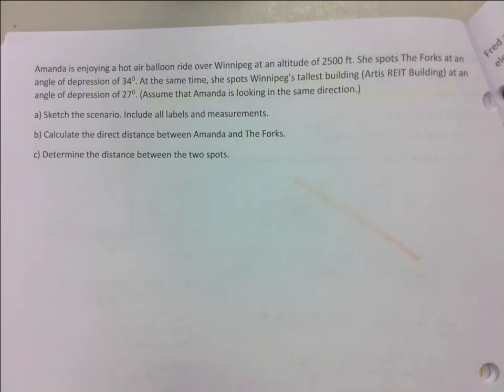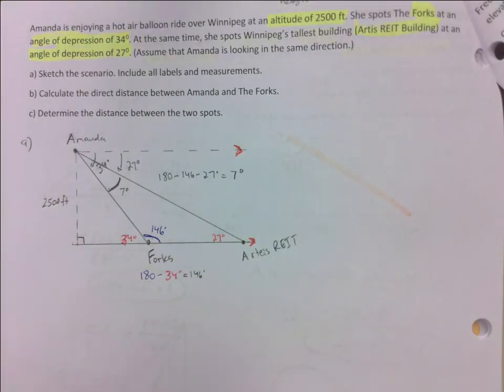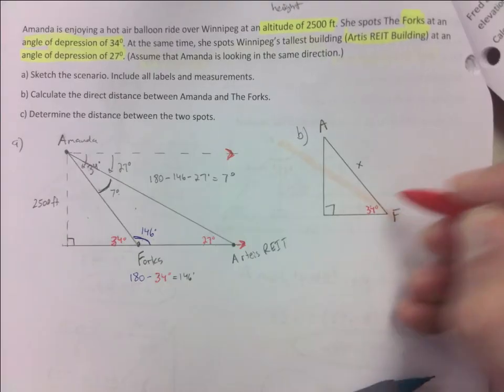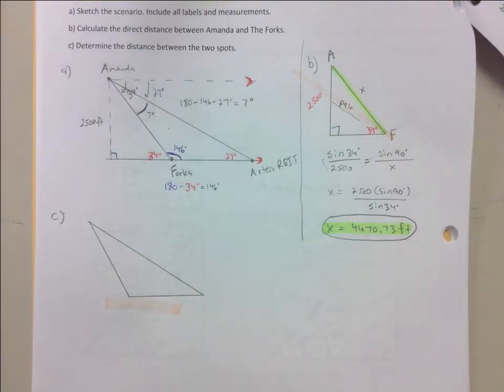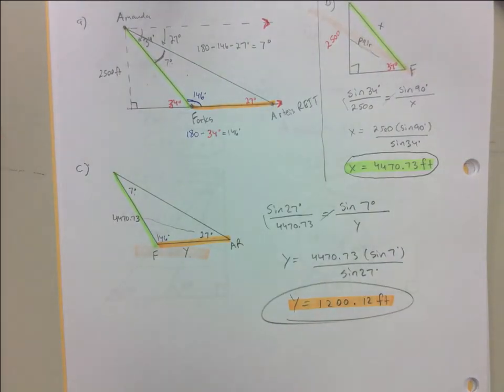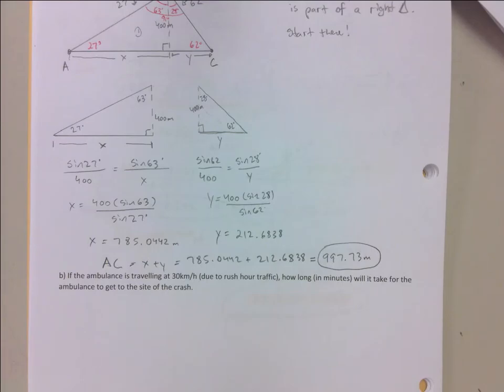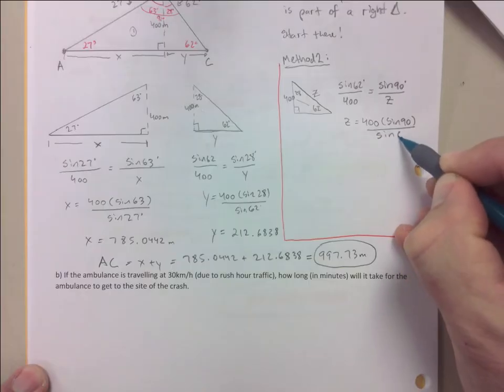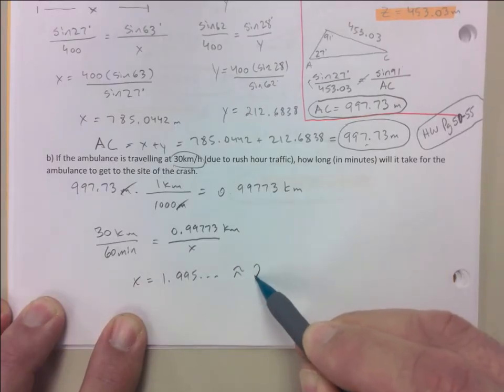TRIG - WORD PROBLEMS PART 2 - INTERPRETING AND SKETCHING A PROBLEM, SOLVING, SUPPLEMENTARY ANGLES